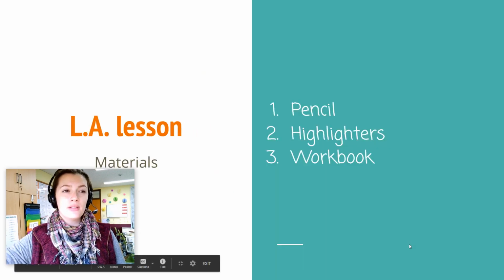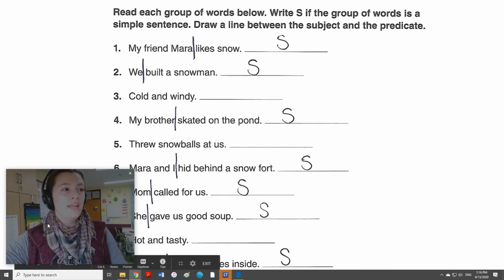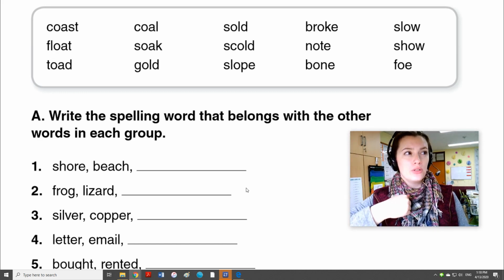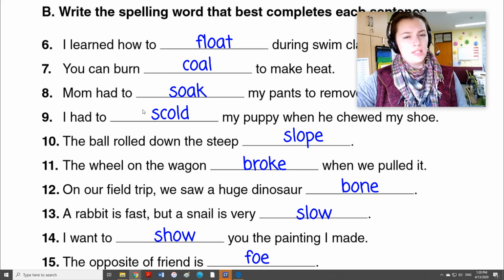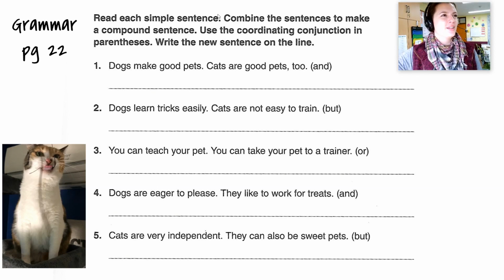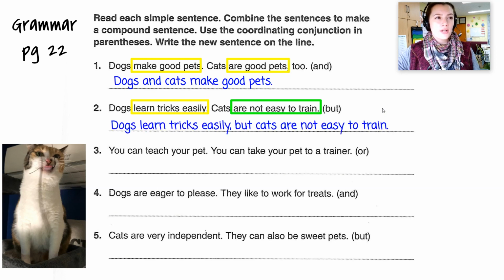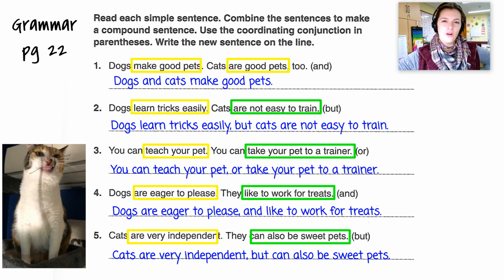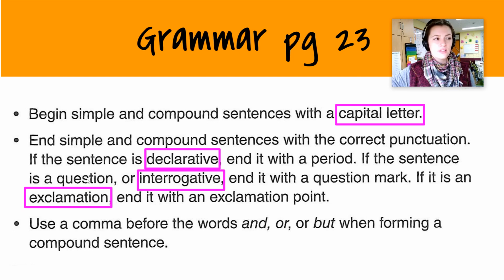April 14 3LA